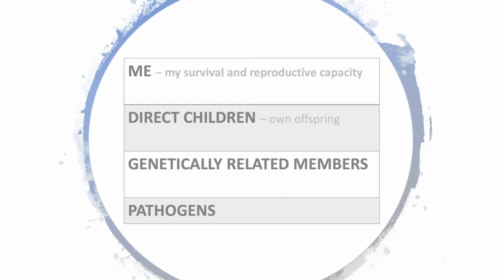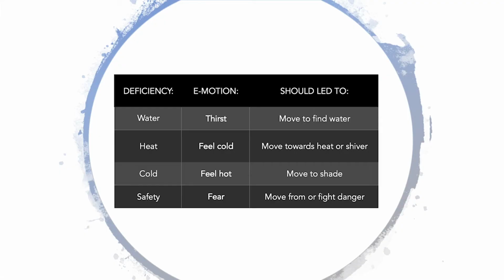It is NOT our GENES that make us ILL!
Find out more information and the services we offer on our